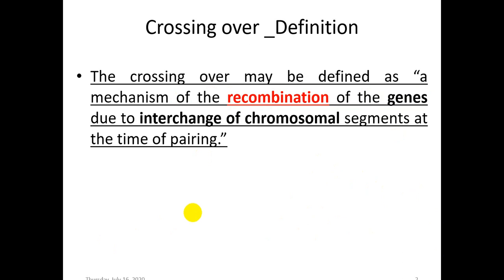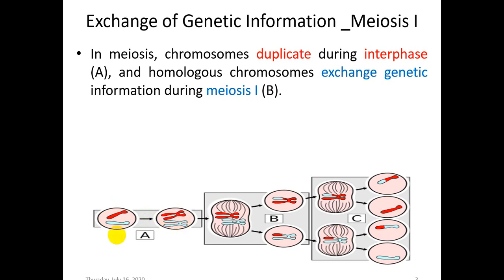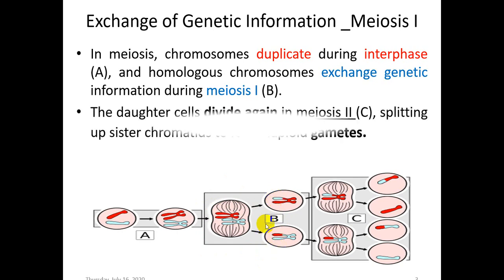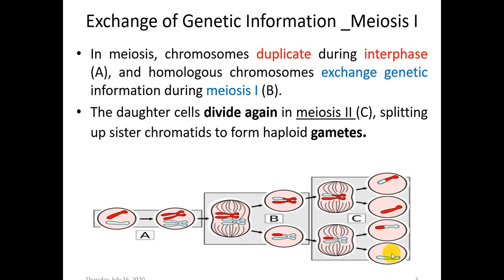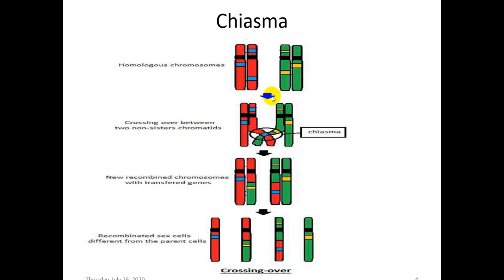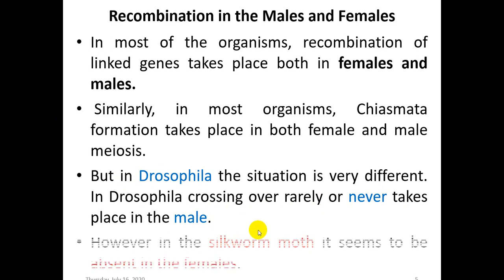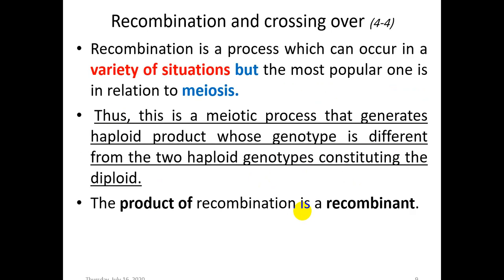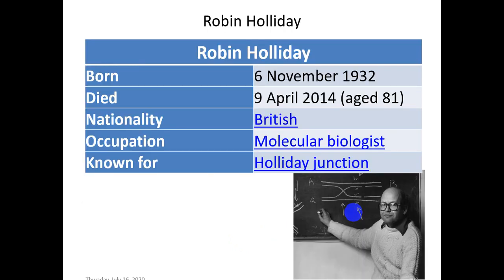محاضرة 9 ( احياء طبية / وراثة / المرحلة الاولى )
ا.م.د عباس ناجي بلاسم